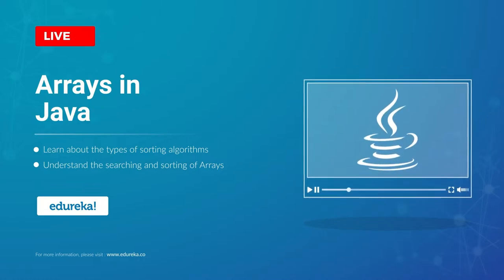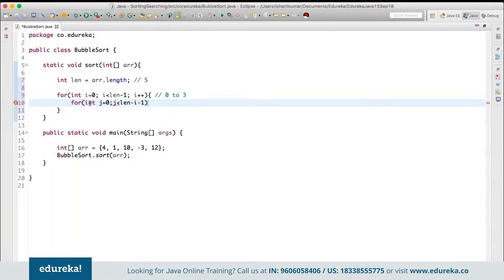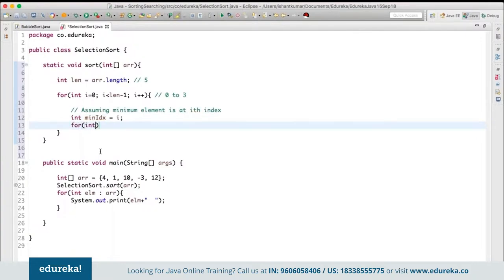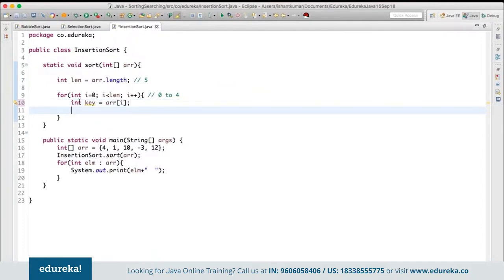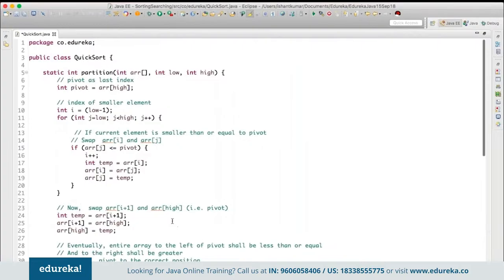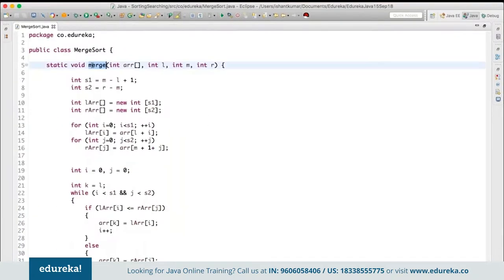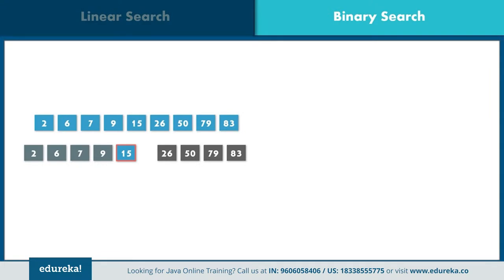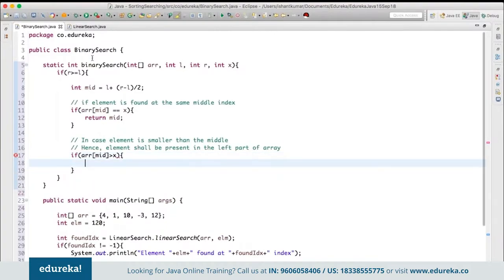Arrays in Java | Introduction to Java Arrays | Java Programming | Edureka | Java Rewind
This Edureka video on “Arrays in Java”  will talk about one of the pillars of Java fundamentals i.e. Arrays. It will also take you through the various types of arrays in Java and how they are used to achieve various functionalities.
00:00:00 Introduction
00:00:24 sorting in arrays
00:01:13 Bubble sort
00:08:03 Selection sort
00:13:15 Insertion sort
00:17:53 Quick sort
00:23:58 Merge sort
00:30:38 Searching in arrays
00:31:09 Linear search
00:34:15 Binary search